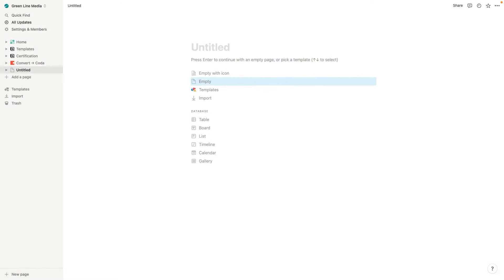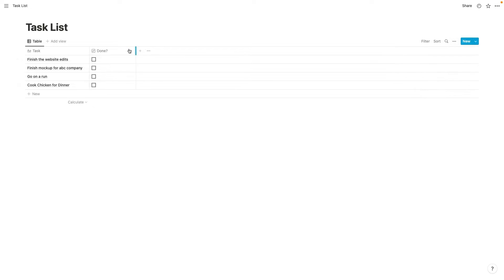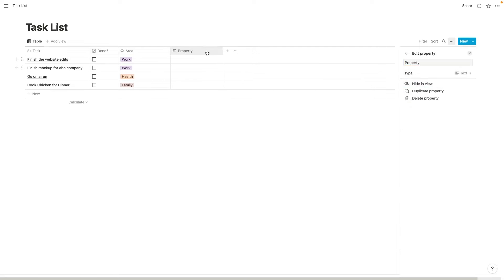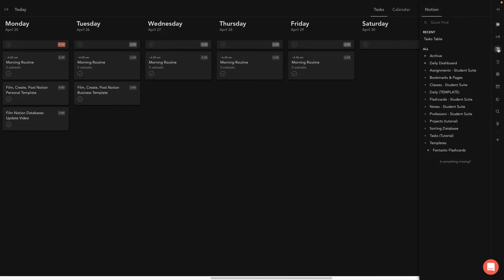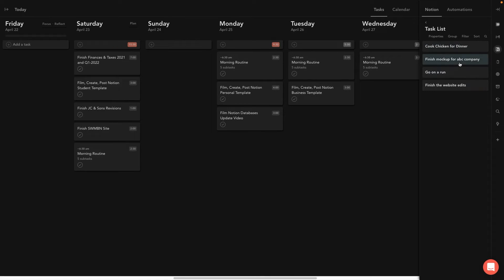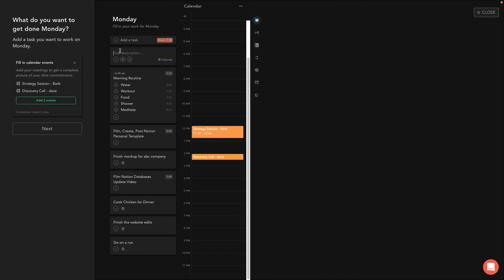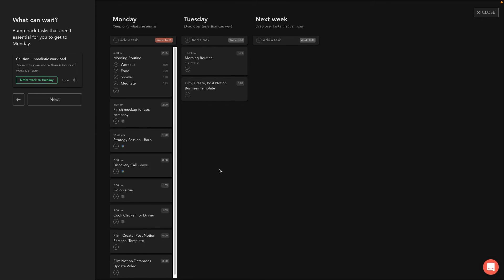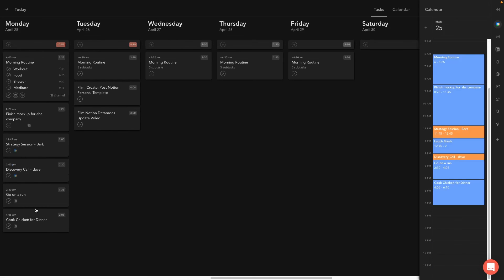How to Integrate Notion with Sunsama! (AMPLIFY Notion Task Management)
How to Use Notion with Sunsama for Productive Task Management!

Other Links

Hey there productivity lovers in today's video I show you how to integrate your Notion with Sunsama! This is great because Notion is a wonderful software all around, but sometimes it's difficult to manage your tasks throughout the day with all of your notes, projects, galleries, etc. Sunsama is the perfect app for handling tasks on a day to day basis. You can easily integrate Notion with Sunsama in 3 minutes or less, and from there you can plan your day/week on Sunsama after linking your accounts. Notion + Sunsama = ULTIMATE Productivity!

Chapters:
0:00 - Introduction
1:04 - Create a Notion Task List
3:17 - Integrating Your Notion with Sunsama
5:31 - Plan Your Day on Sunsama
8:28 - Please Like and Subscribe :)